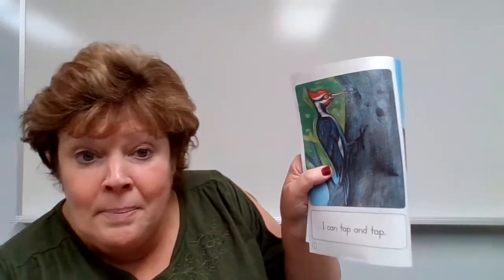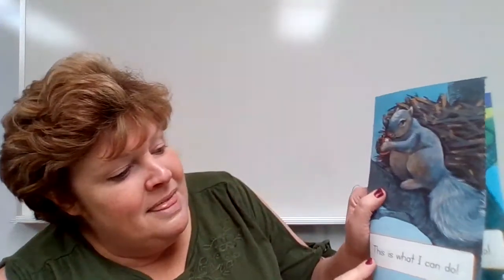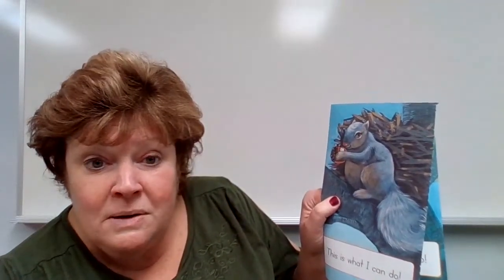Wednesday Reading pt 3